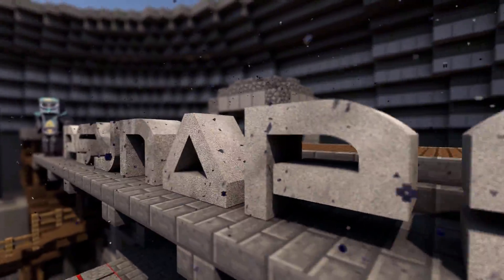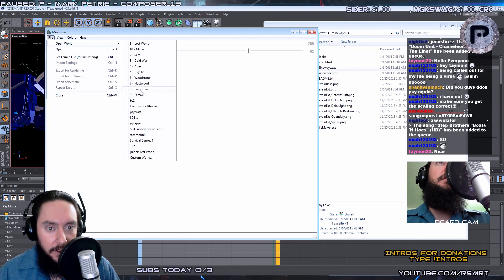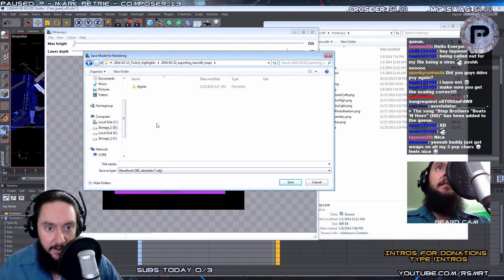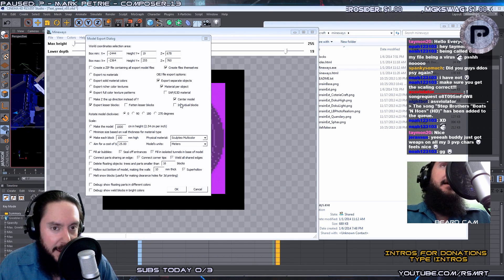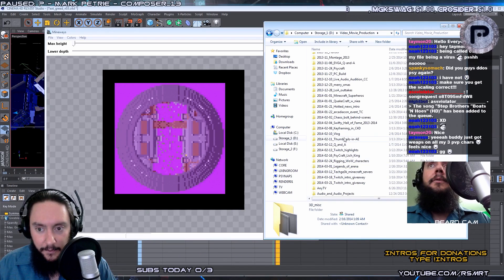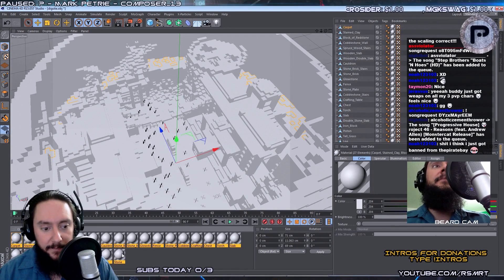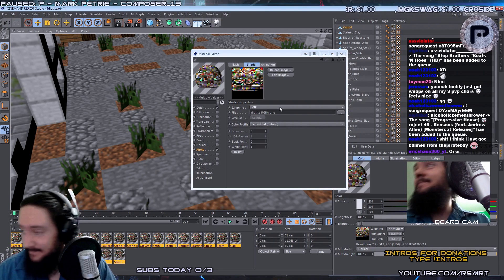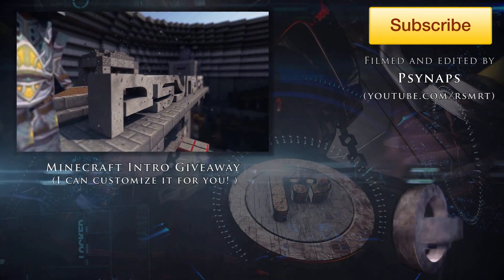Import Minecraft Maps into C4D with Mineways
Use Mineways and C4D to make minecraft animations for YouTube. This method lets you import or export Minecraft maps in C4D to create an epic scene.